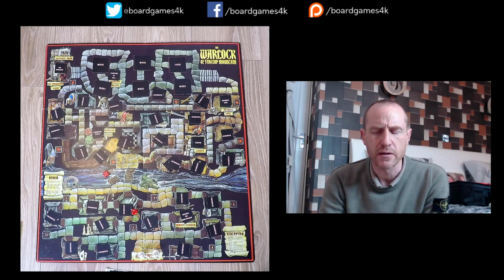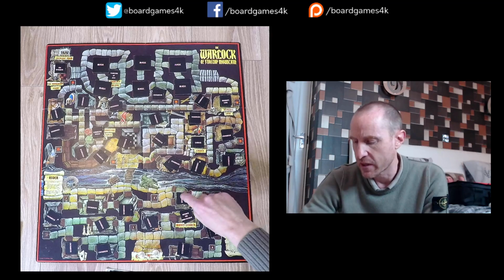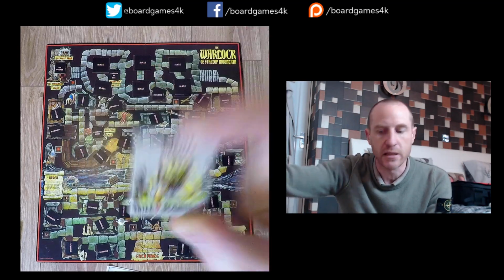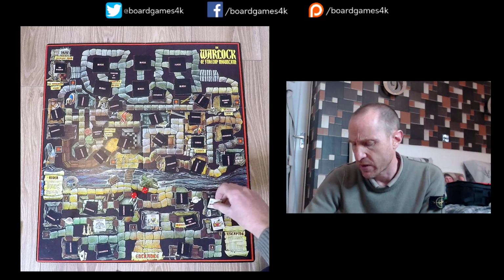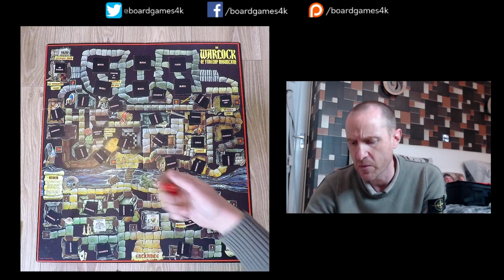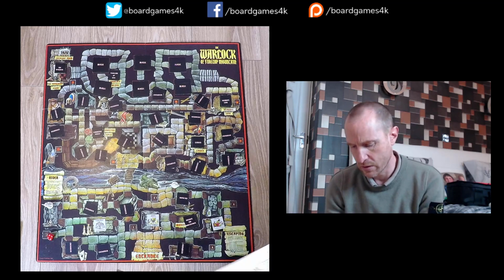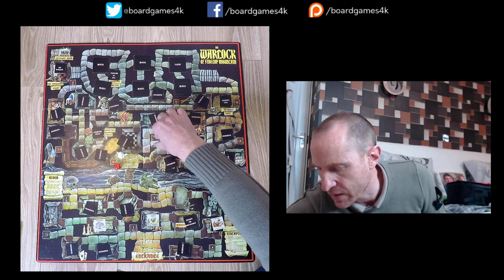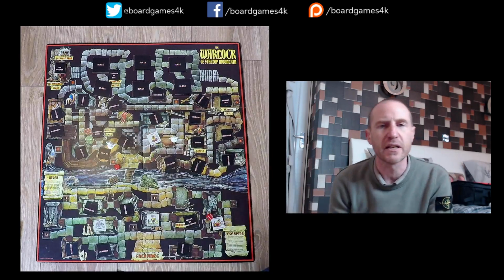Warlock of Firetop Mountain Board Game - Live Runthrough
Fighting Fantasy Gamebooks Review Part 15.
We check out the 1986 Games Workshop release The Warlock of Firetop Mountain Board Game designed by Steve Jackson.